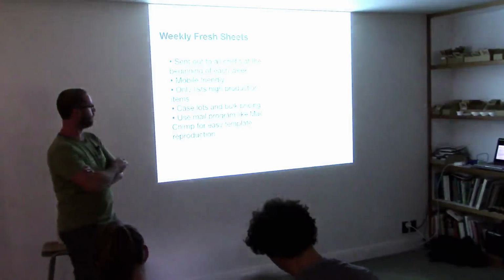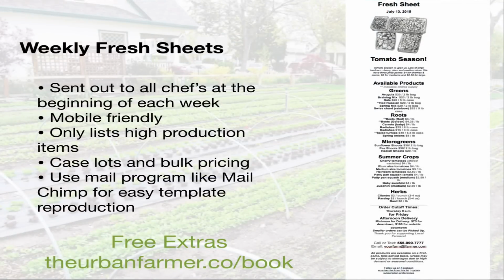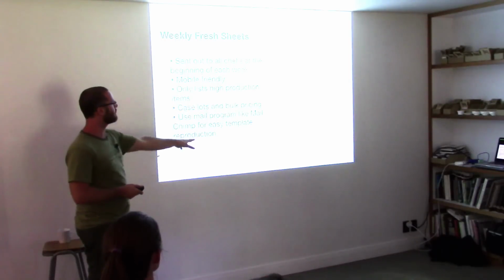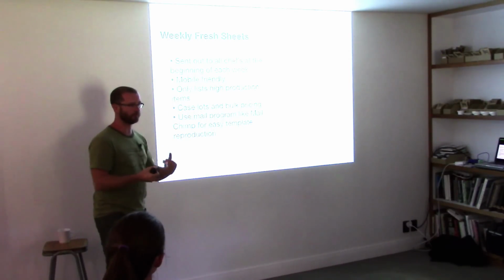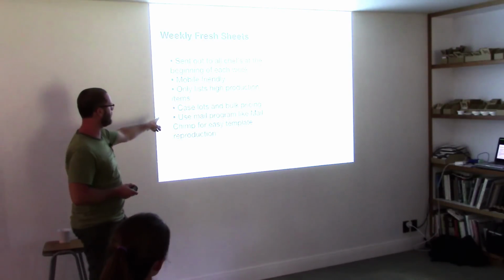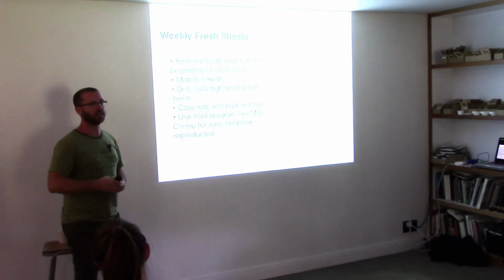THE FRESH SHEET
Filmed at Roebuck Farm as part of my 1-Day workshop.
How to make and use a fresh sheet.

UPCOMING 2017 IN-FIELD WORKSHOPS:
New Zealand - Feb 7
Victoria, BC - Marc 25, 26, 2017
Kelowna, BC - June 19/July 17/Aug 14

FARM EQUIPMENT I USE:
CAMERA EQUIPMENT I USE:
Canon Rebel T6i
Canon wide angle lens 10-18mm
Shure Lens Hopper shotgun mic
Joby Gorilla Pod (flexible tripod)
Go Pro action camera
Phantom 4 Drone
iPad 4 for drone controller